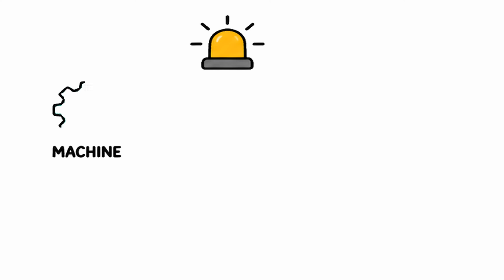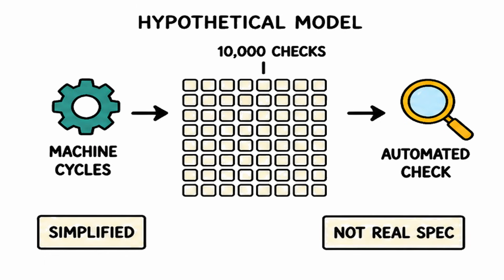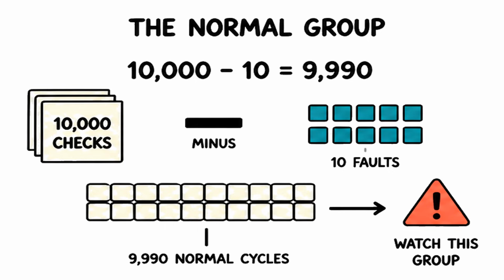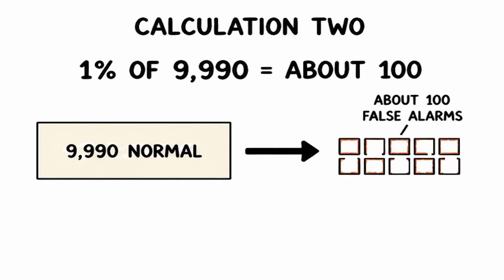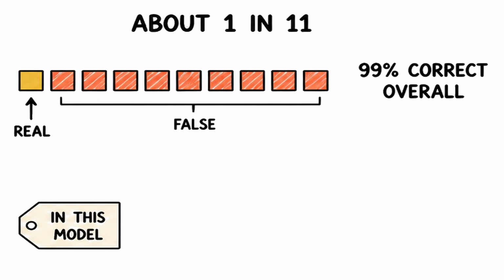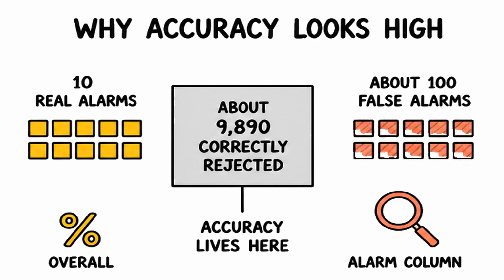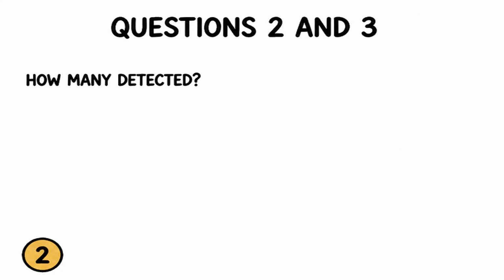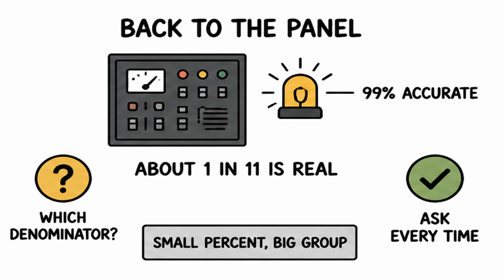Why 99% accuracy can produce mostly false alarms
How can a highly accurate system produce mostly false alarms? The answer
depends on how rare the event is and which group the percentage describes.

In this animated probability explainer, a fictional system checks 10,000
machine cycles for a rare fault. We separate real faults, detected faults,
normal cycles, and false alarms to show why a small error rate can create many
alerts when it is applied to a much larger group.

You’ll see why overall accuracy does not answer the same question as: “When
the alarm activates, how often is it right?” The difference comes from the
base rate, the false-alarm rate, the detection rate, and the denominator used
for each percentage.

All numbers in this video belong to a simplified hypothetical model. They do
not describe any real machine, company, product, safety system, or institution.
Changing any assumption can change the result substantially.

CHAPTERS
 One 99% accurate alarm
Accuracy versus alarm reliability
Expanding to 10,000 checks
Finding the real faults
 Where false alarms come from
The four possible outcomes
Three questions to ask
Why the denominator matters

Continue with Blind Spot:

This video provides general educational information about probability and
statistics. It does not evaluate any real detection system and should not be
used to make medical, safety, financial, or operational decisions.

New animated explainers every Tuesday and Friday.